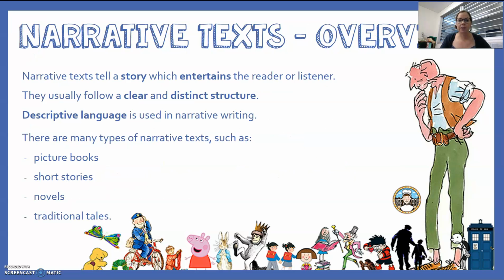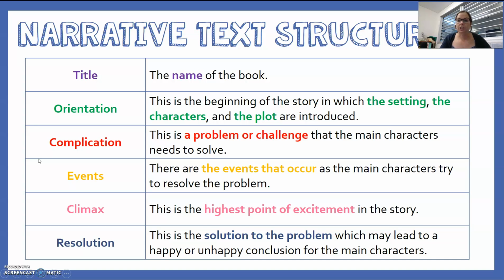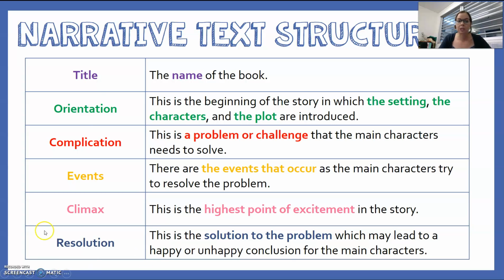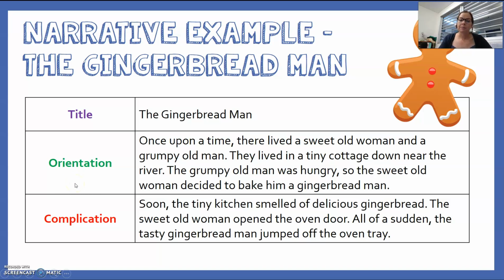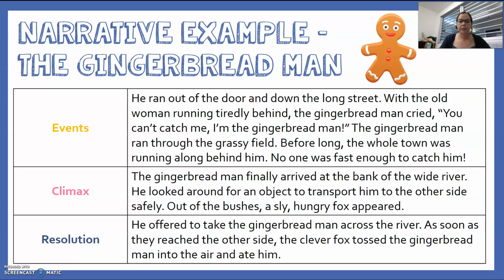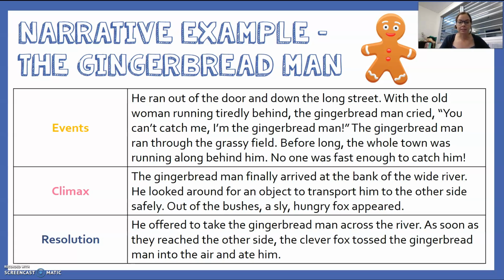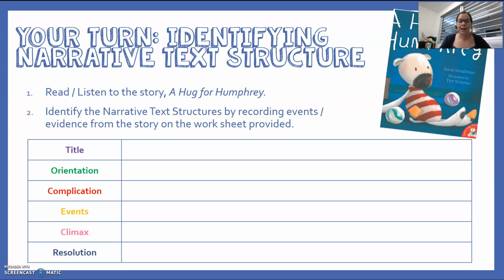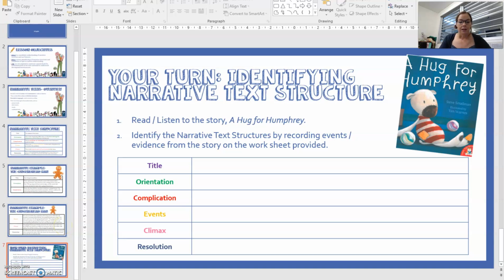8ENG_Narrative_Text_Structures